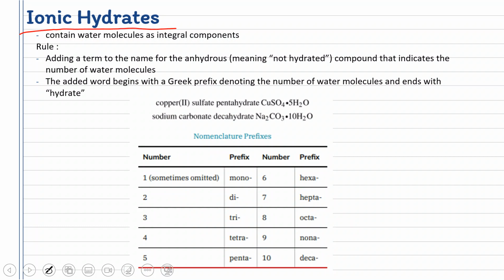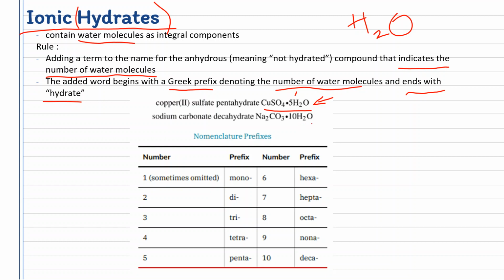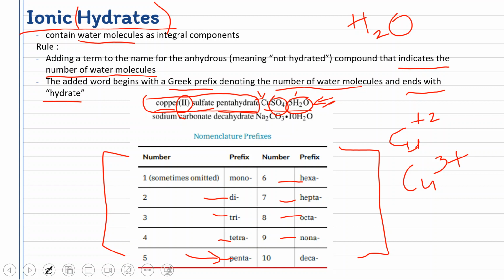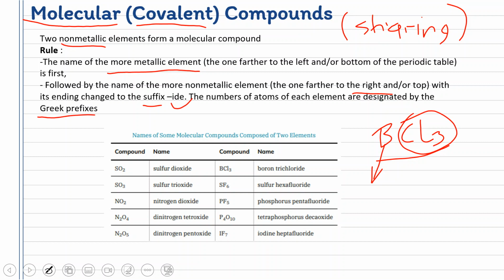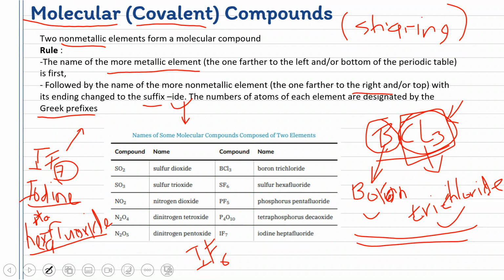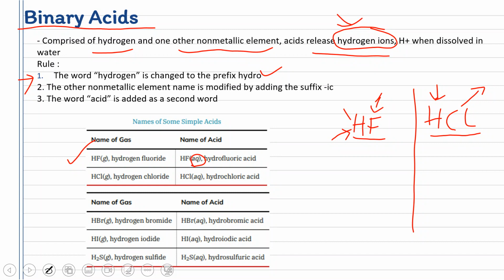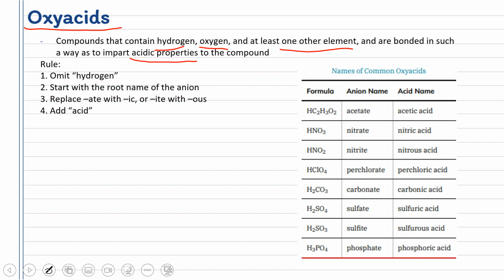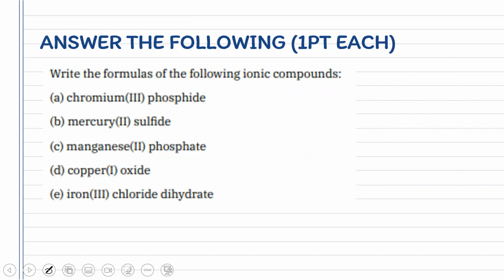09162024 Naming Compounds Part 2